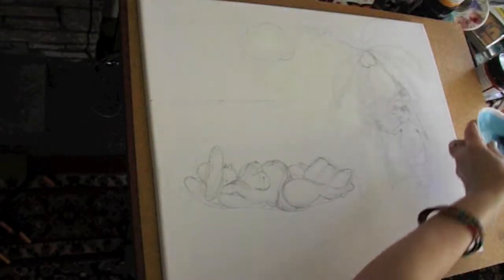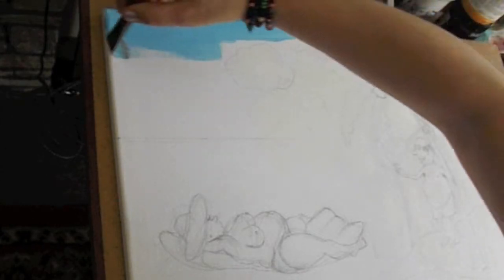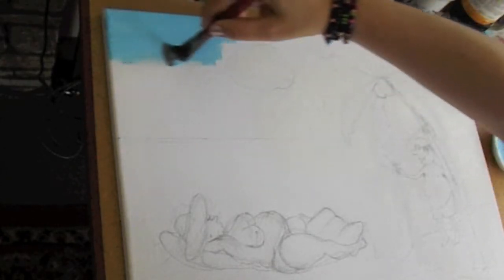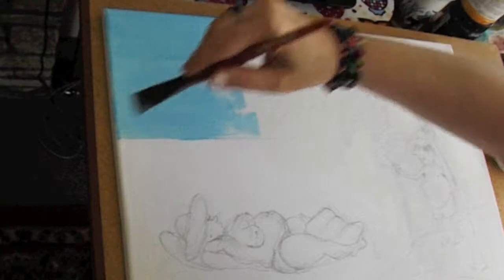Acrylic Cartoon Painting: Beautiful Fat Lady at the beach, relaxing on her Inflatable. ⛱🌊☀️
BIG IS BEAUTIFUL!
Hi everyone, here's a beautiful voluptuous fat lady on an inflatable bed at the beach, it was just an idea that I had in my head for a fun painting using acrylics.
I hope you enjoy this video of a lovely lady having a relaxing time at the beach with her hubby. If you do, it would be great if you give me a 👍 and I would be so happy if you were to also condsider subscribing to my channel. that would be fantastic.
Thankyou everyone, for supporting my channel, it's greatly appreciated. TC 😊💙

Amazon Wish List

Mr. Pink by Topher Mohr and Alex Elena